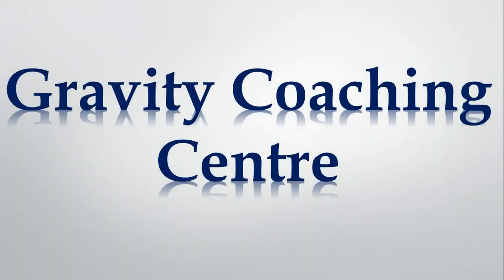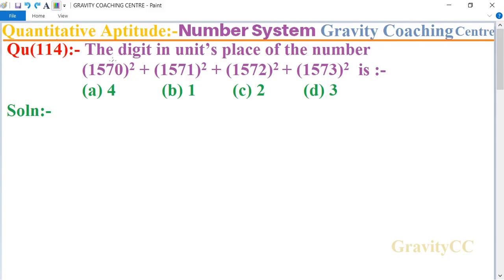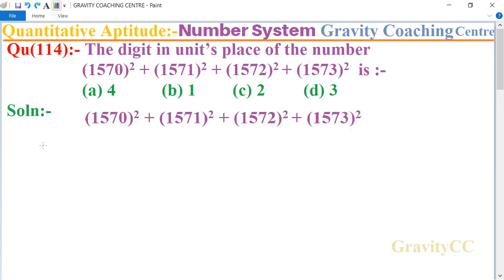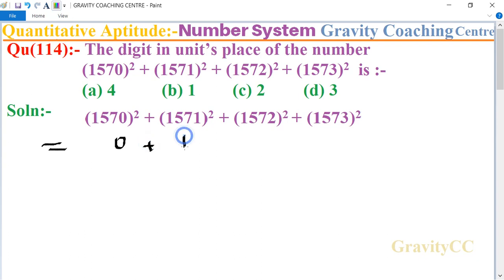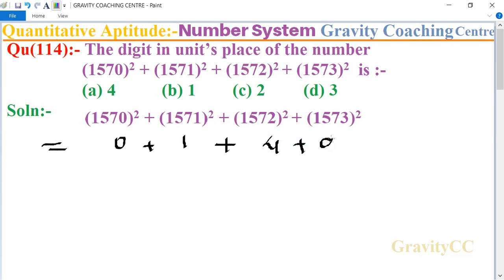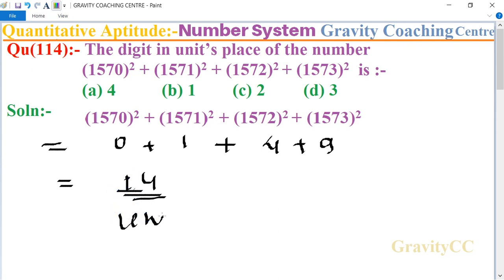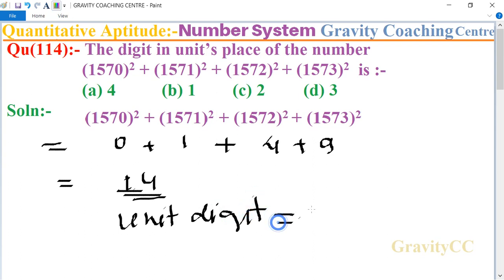Q114 | The digit in unit’s place of the number (1570)^2 + (1571)^2 + (1572)^2 + (1573)^2 is:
Qu(114):- The digit in unit’s place of the number (1570)^2 + (1571)^2 + (1572)^2 + (1573)^2 is:-